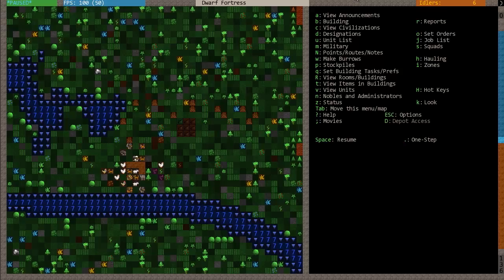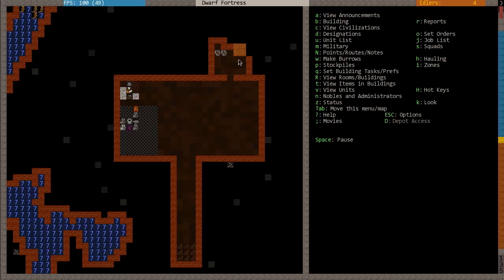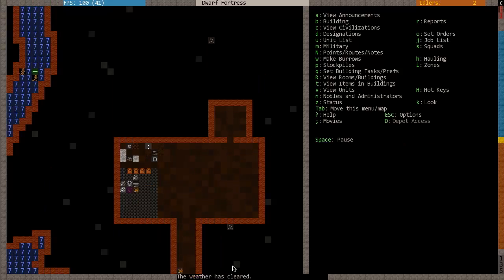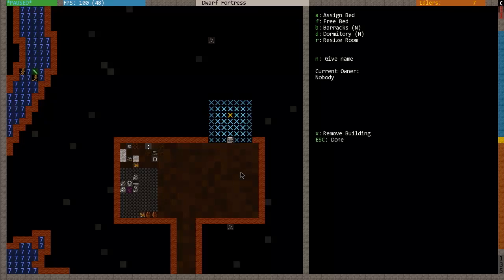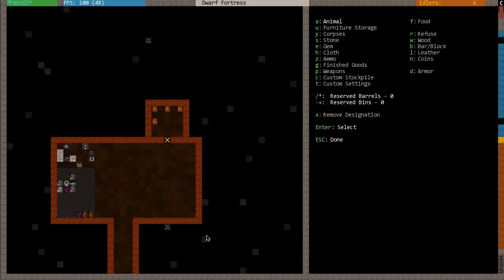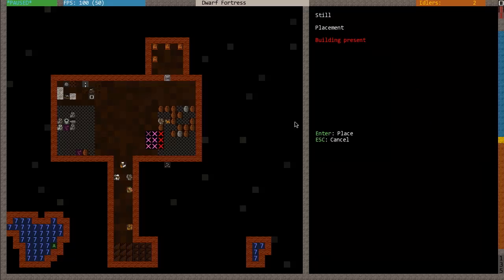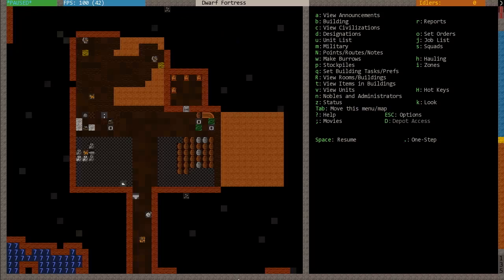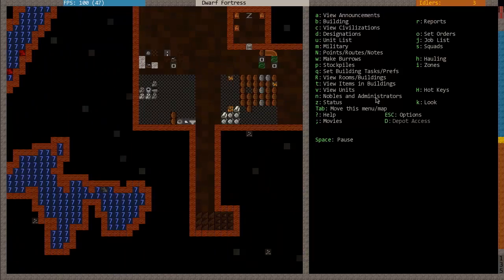Dwarf Fortress For Dummies 2012: Part 2 - The First Steps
Part 2 covers basic dwarven psychology, zones (such as pens/pastures), masonry workshops, stills, refuse piles, and farms.  Incredibly, no dogs die in this one!